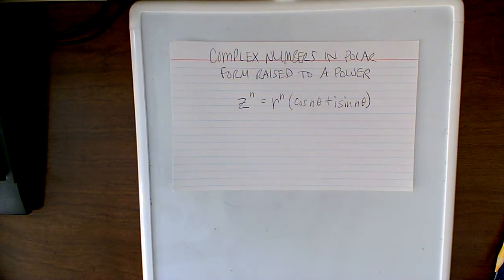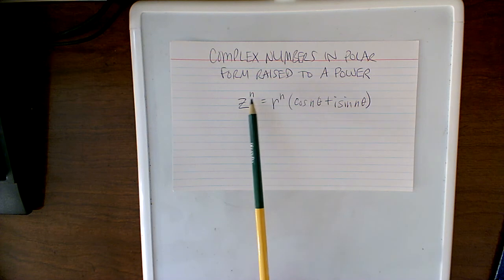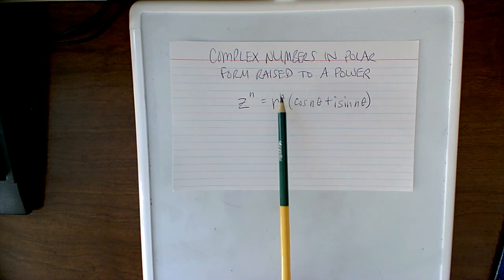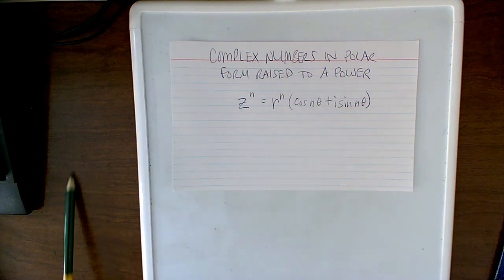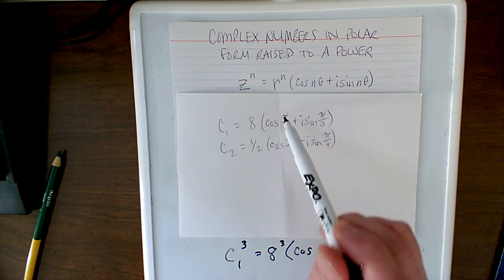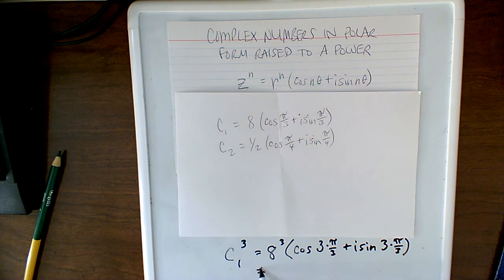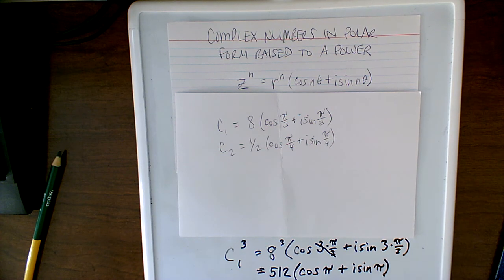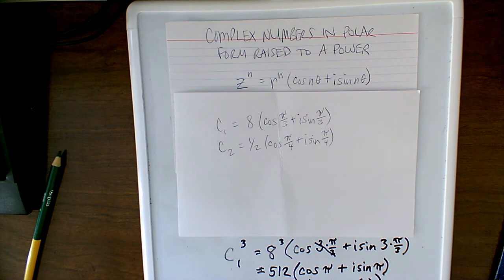Precalculus: Raising Complex Numbers in Polar Form to a Power